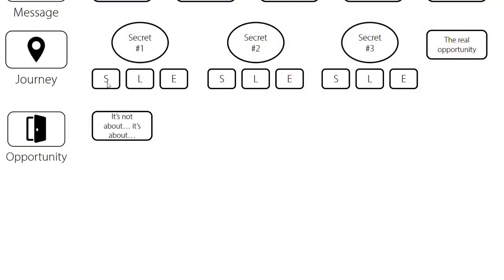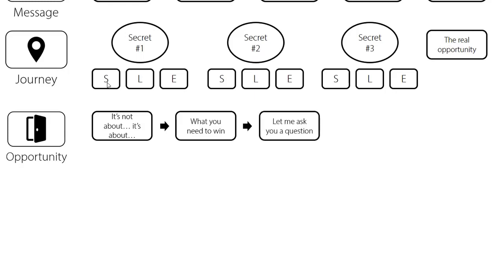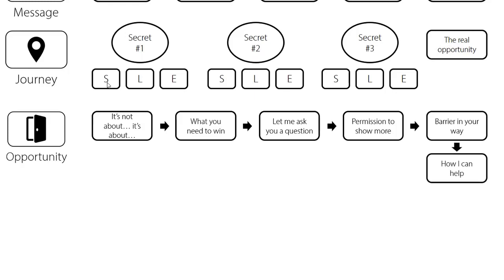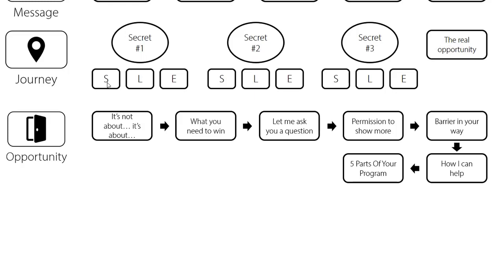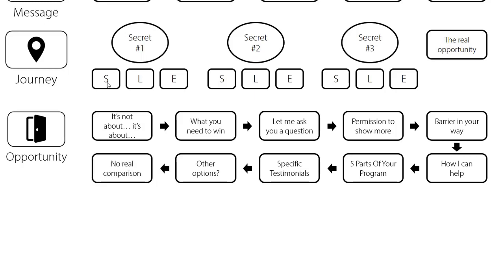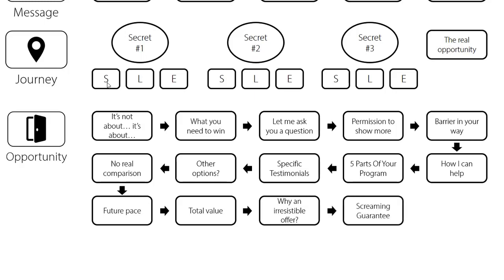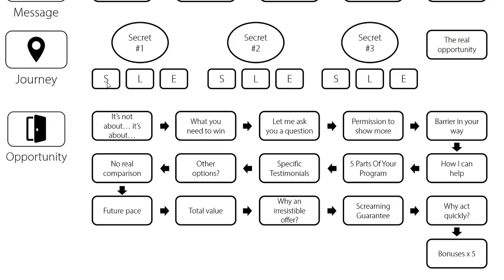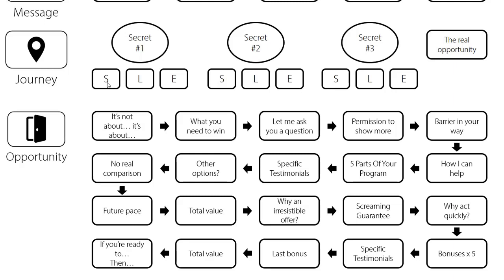Brett McFall - The process for maximum sales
To find out how Brett McFall can help you with your sales presentation,